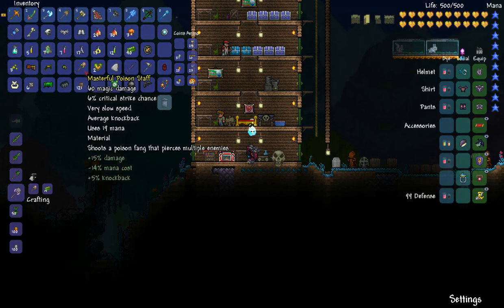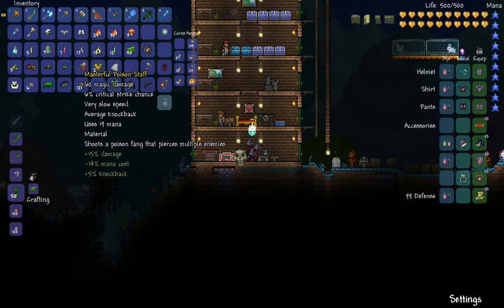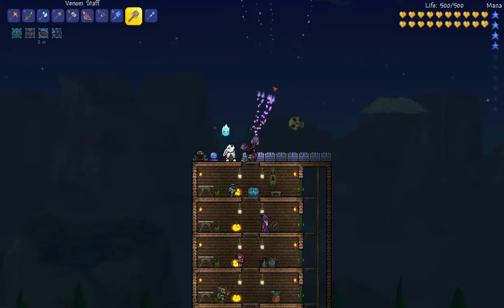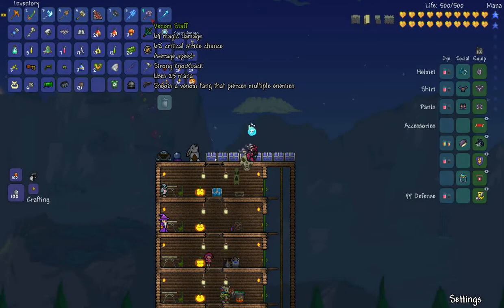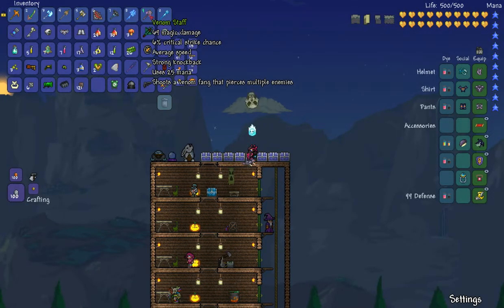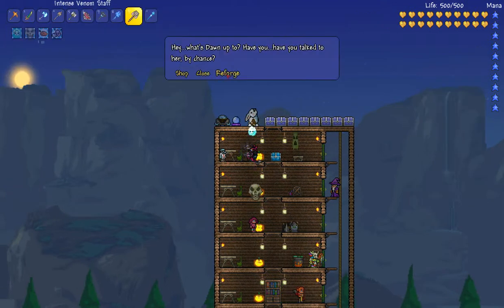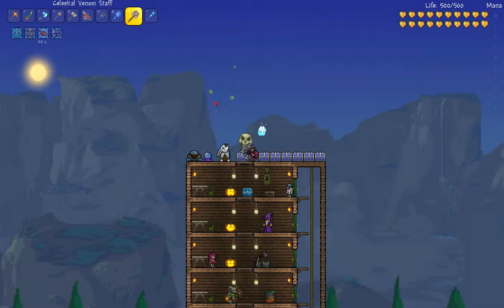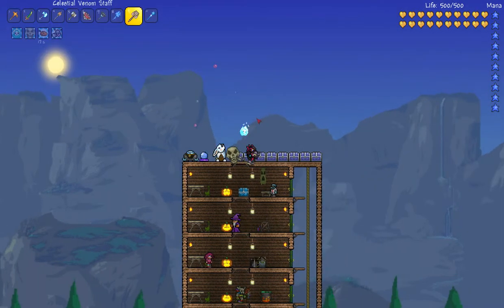Terraria 1.2.3: Venom Staff